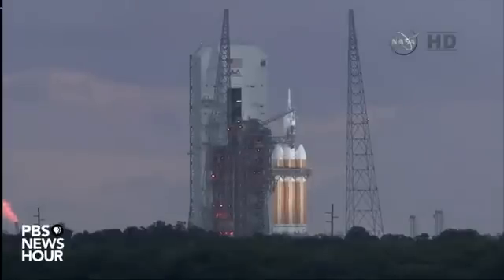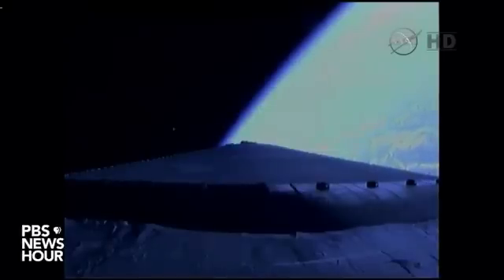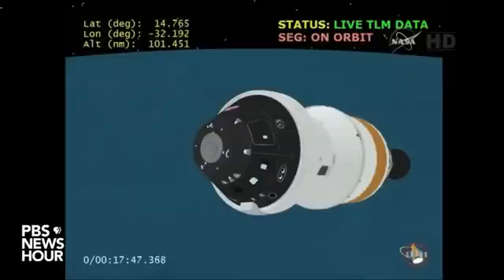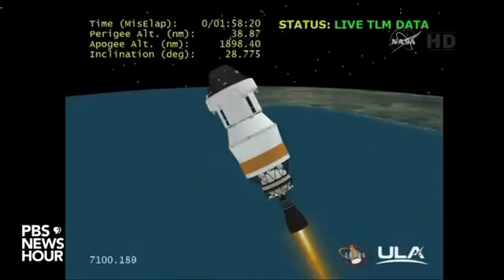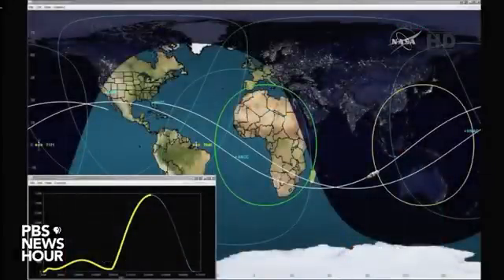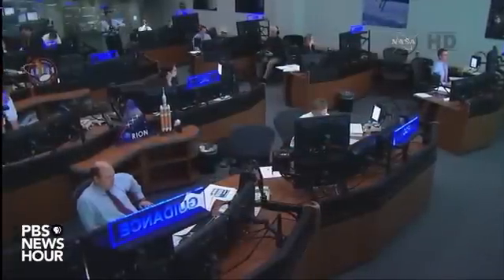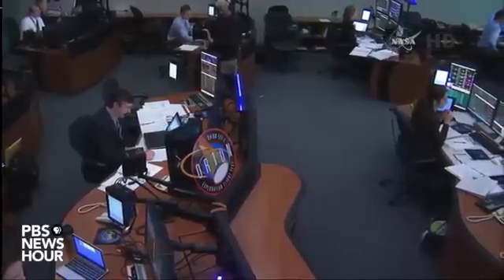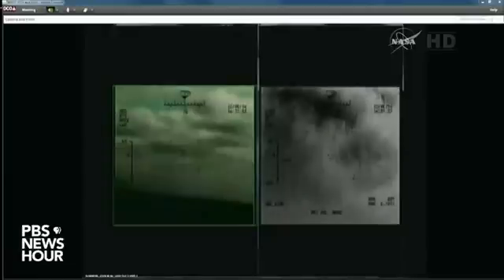NASA's Orion EFT-1 Full Mission in 1h 40min (Dec. 5, 2014)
This is the Orion's first 4 and ½ hour mission cut into 1 hour 40 minutes video as broadcasted by NASA. Liftoff happened about 7:05 AM ET Miami time Dec. 5, 2014 in KSC Florida and the splashdown about 11:30 Miami Time in Pacific Ocean near San Diego, California. Flight elapsed time was about 4½ h and Orion made 2 rounds around the Earth peaking about 6000 km altitude at its highest point. Both 2nd engine burns shown. Orion separation from service module shown. Peak altitude pass shown. Splasdown and part of recovery shown.